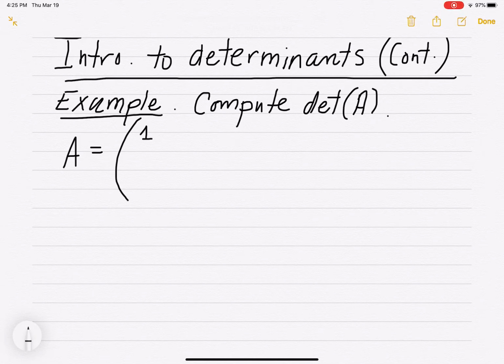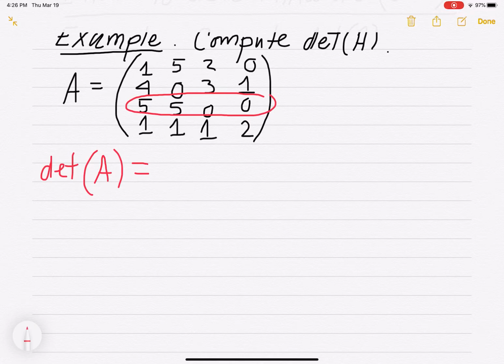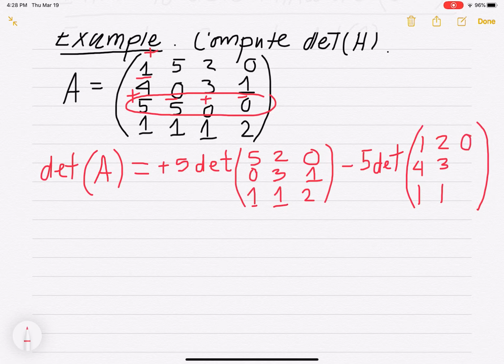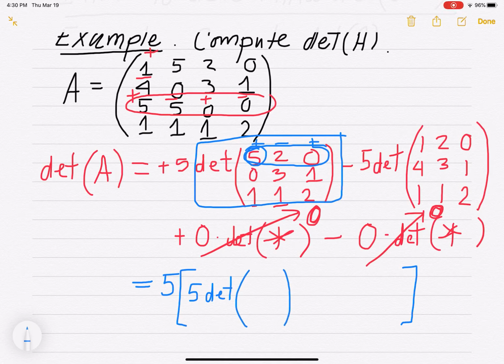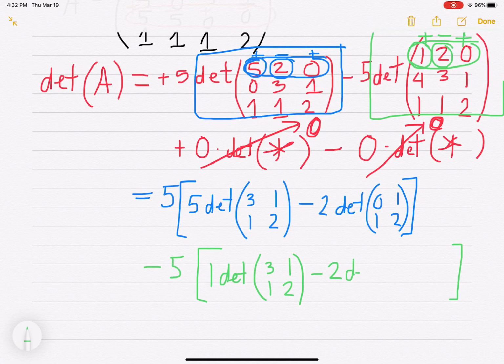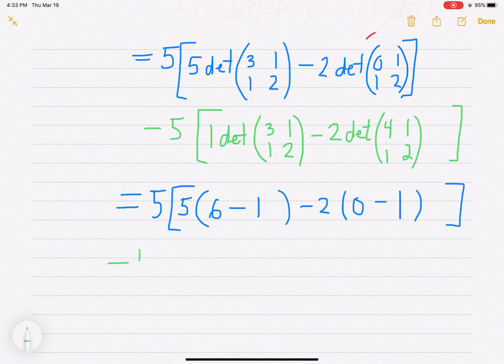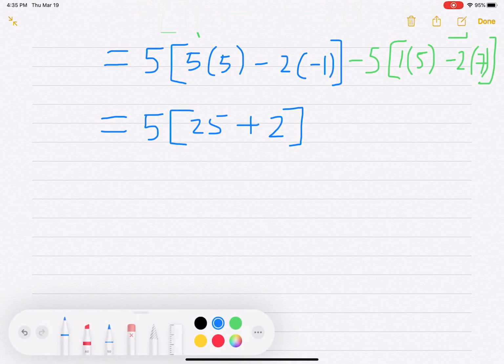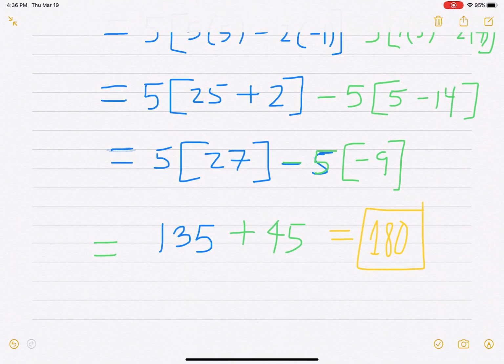Intro to Determinants, part 3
The determinant of a 4X4 matrix.